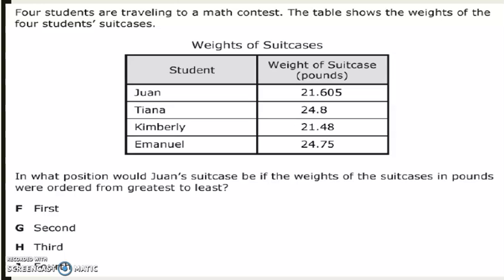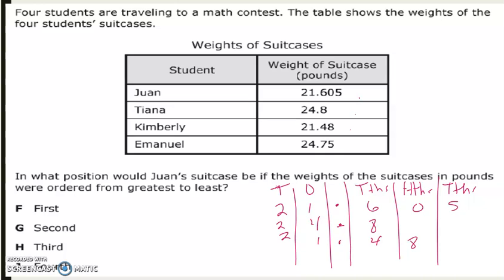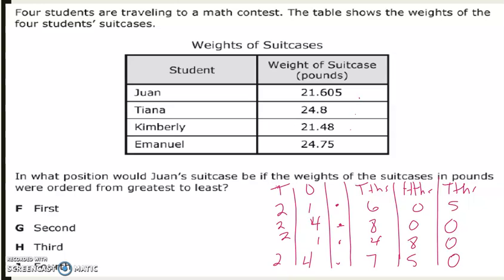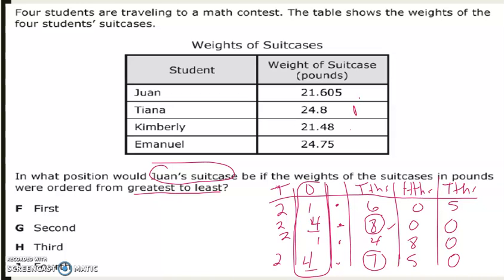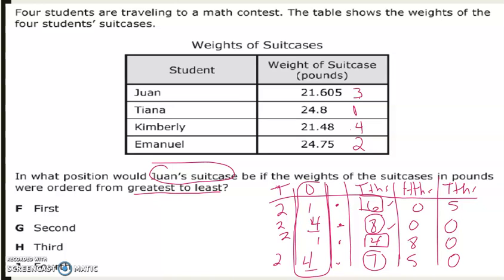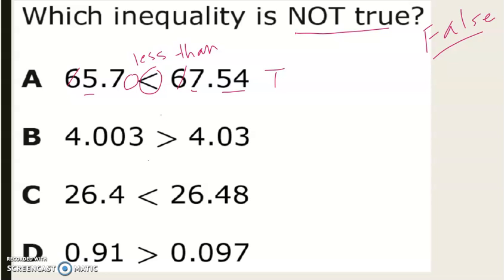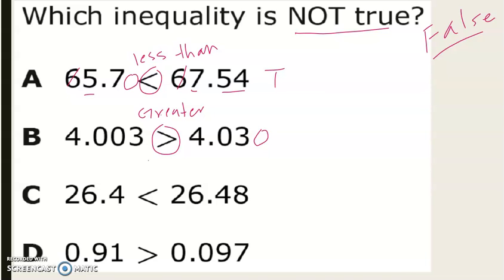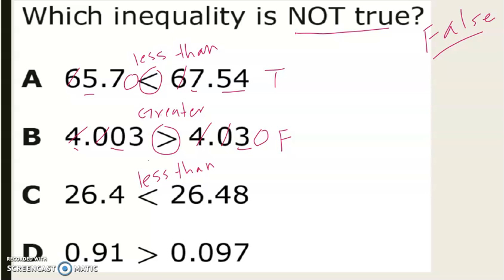We Do April 14